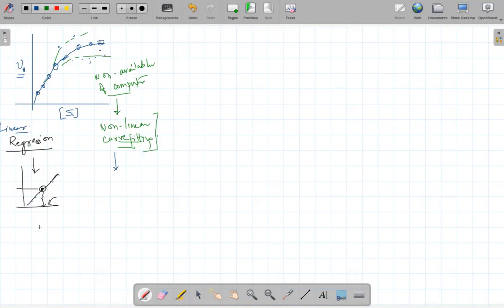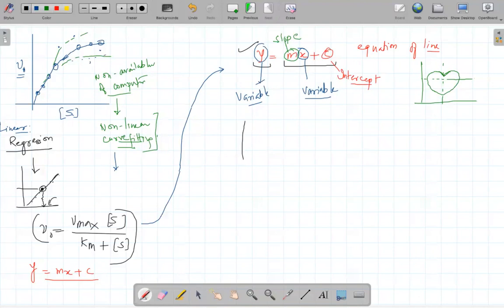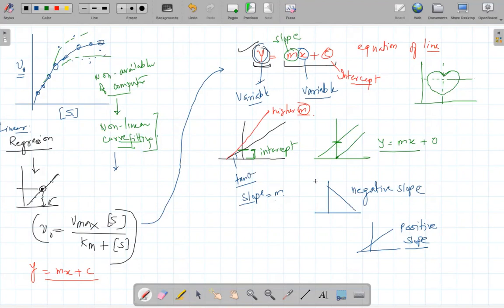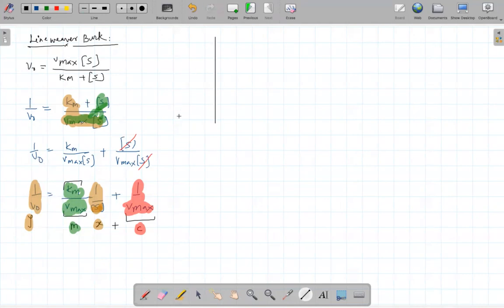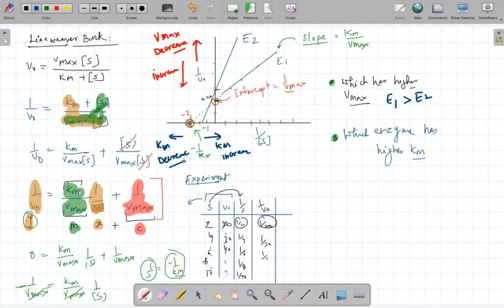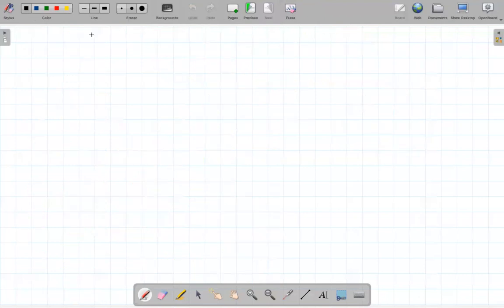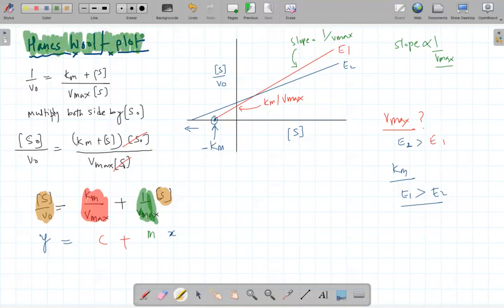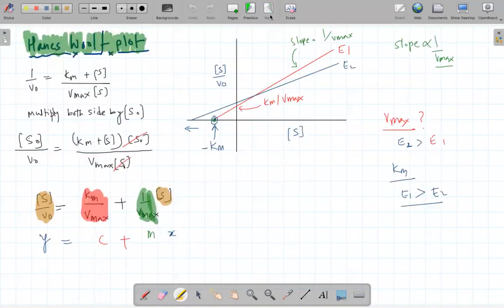Linear Graphs in Enzyme Kinetics (Bilingual)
This video is a part of author connect program on enzymology (DPP-OL-03) and contains explanation about linear graphs used in enzyme kinetics, including lineweaver burk plot, Eadie Hofstee plot, Hanes Woolf plot and Eisenthal Cornish Bowden Plot.